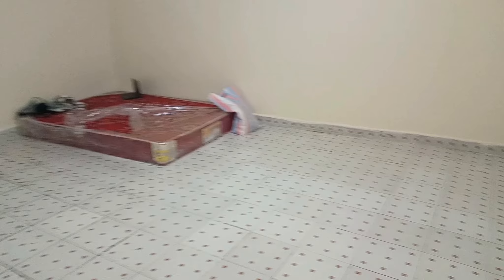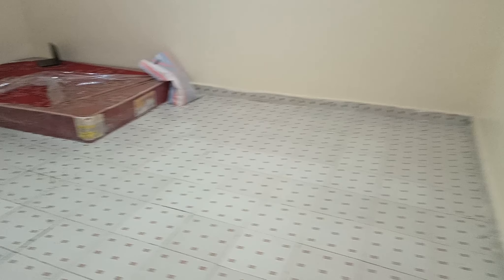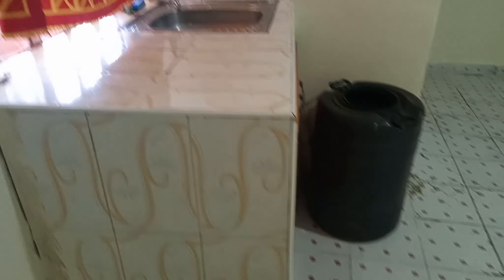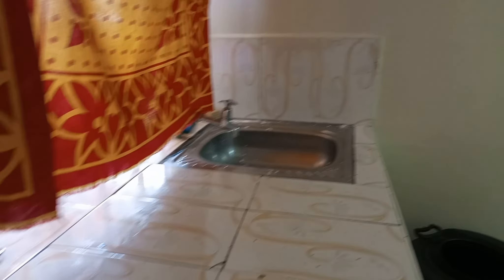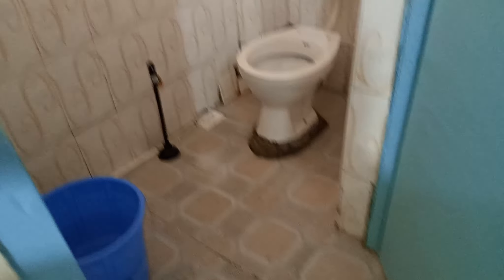BEDSITTER TOUR BEFORE REVAMP//my first studio apartment🔑